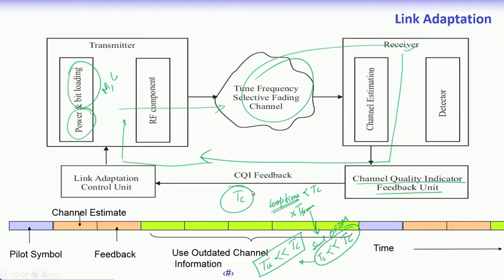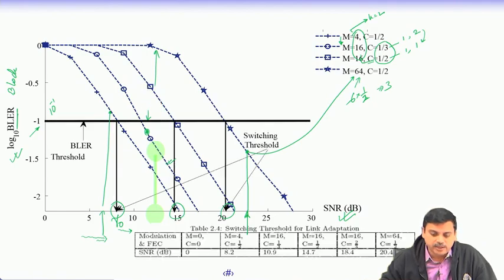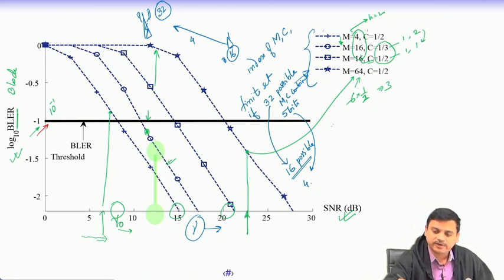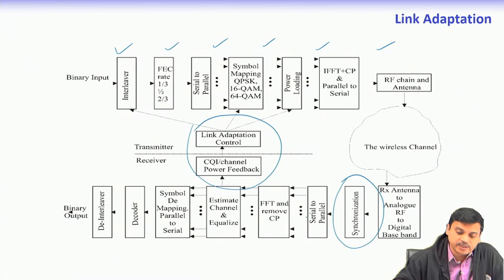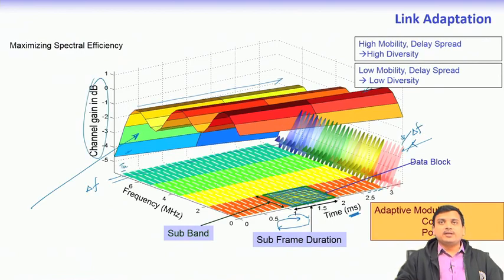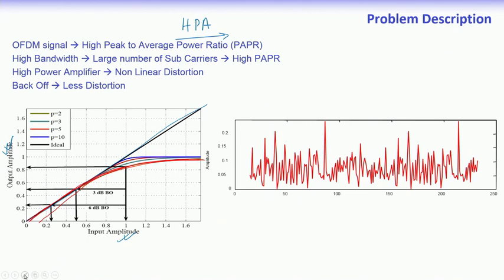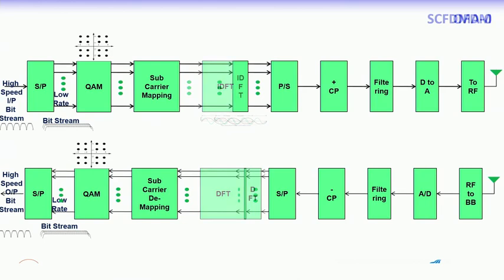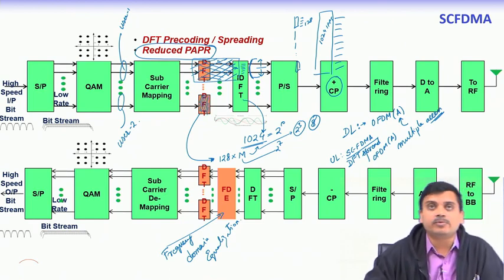Lecture 21:Waveform in 4G and 5G (SCFDMA cont.)